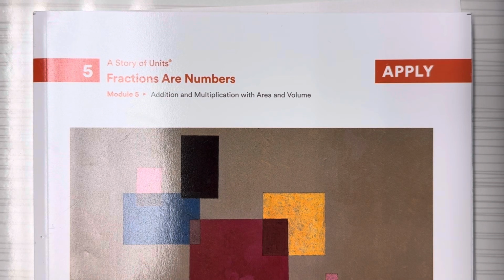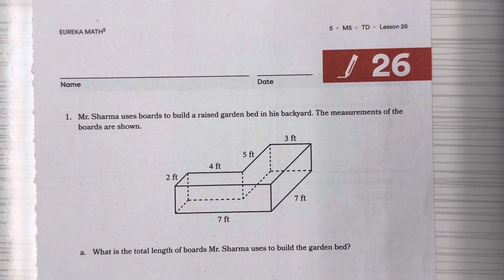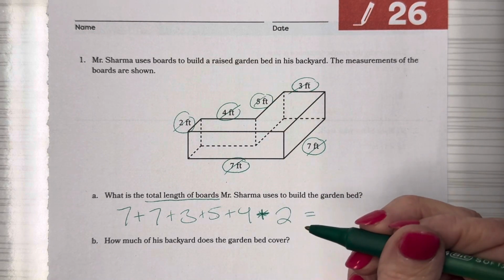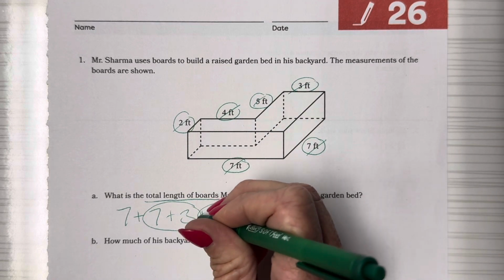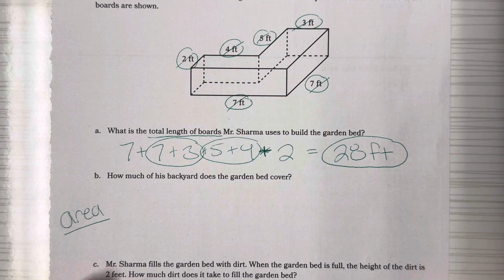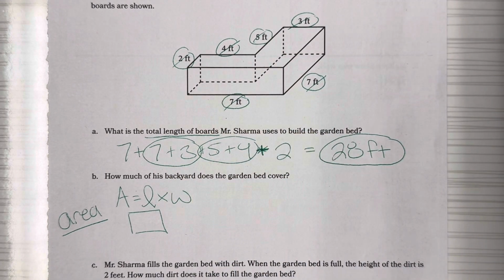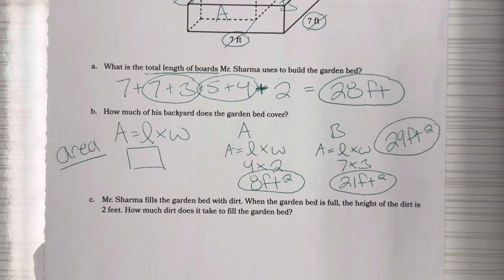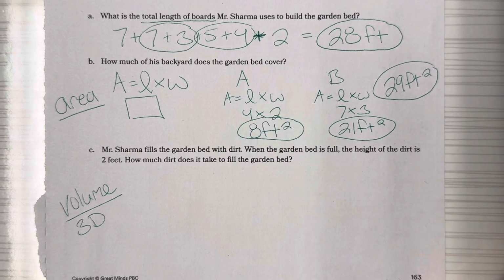Module 5, Lesson 26- Perimeter, Area, and Volume